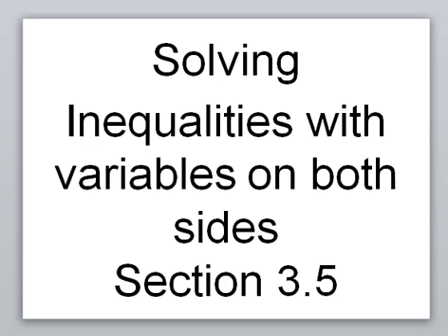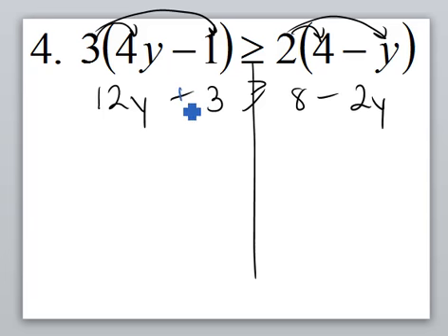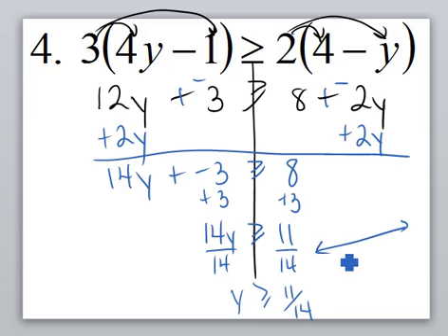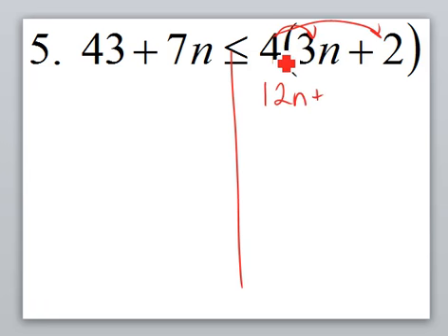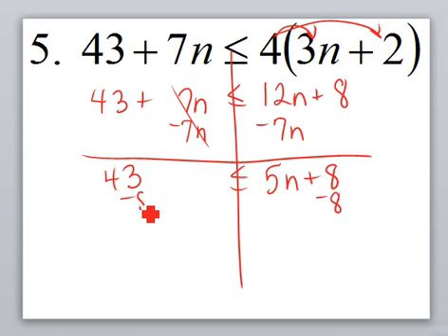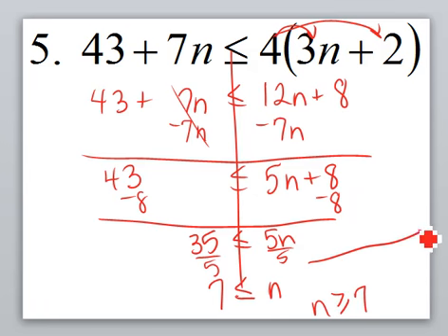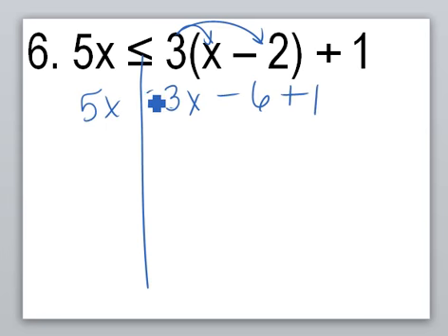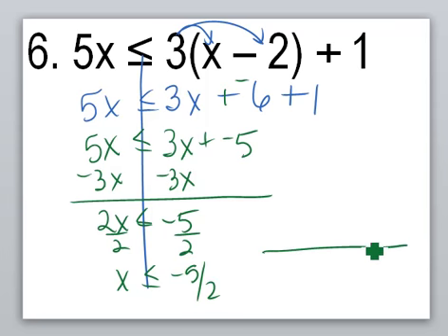alg 3 5 v2 Solve inequalities with variables on both sides